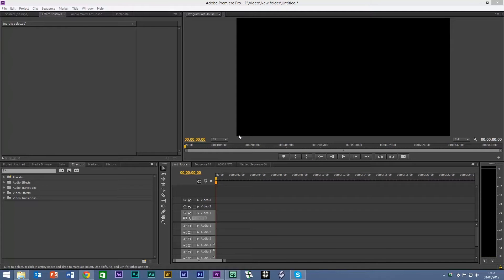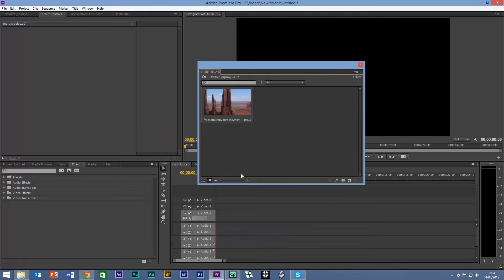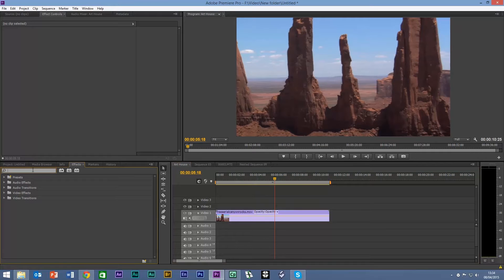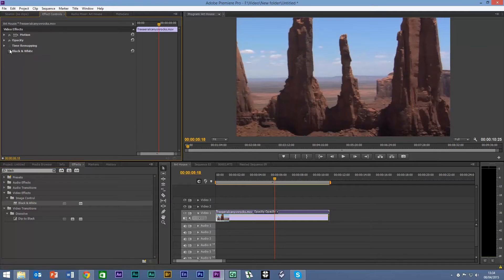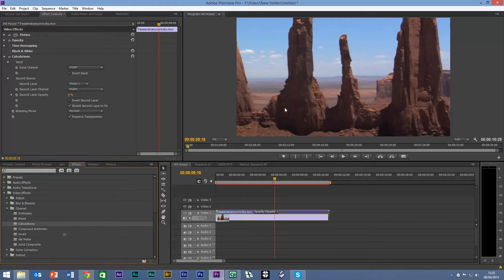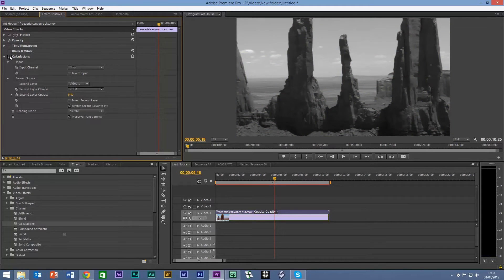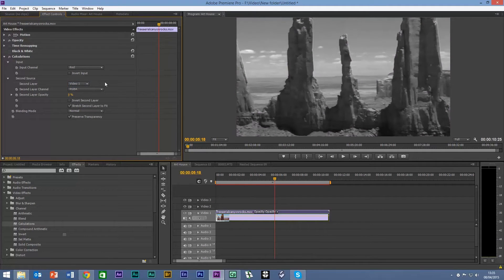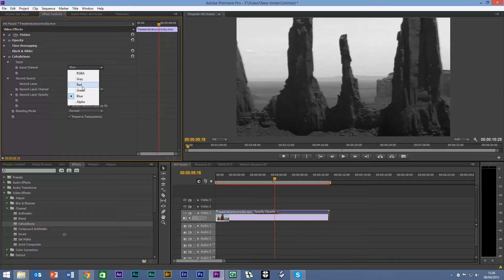Changing colour to black and white in Adobe Premiere Pro | Free Leterbox templates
I was asked how to change colour footage in to Black and white footage in Adobe Premiere Pro as the standard Black and White filter had no adjustment to it. I was also asked about cinematic letterbox templates and where there any free ones.  The templates are free for you to download and to share so scroll down for the link.